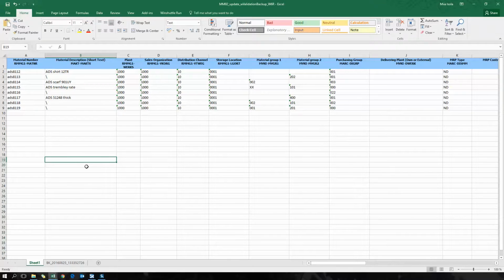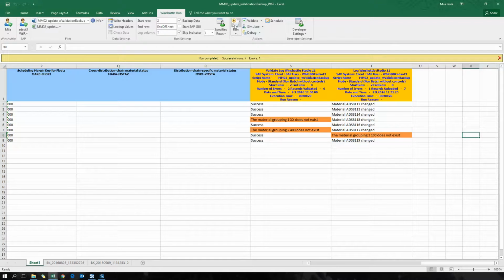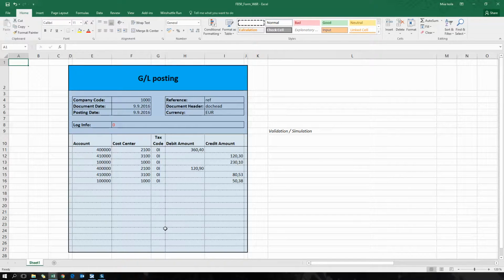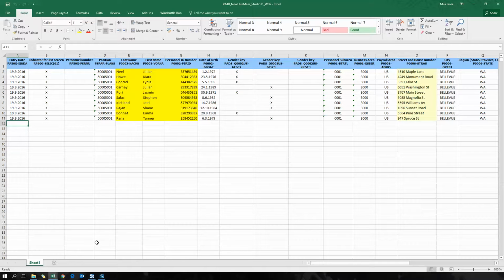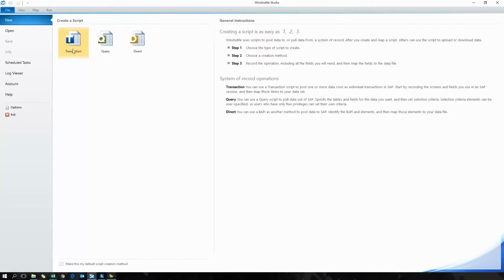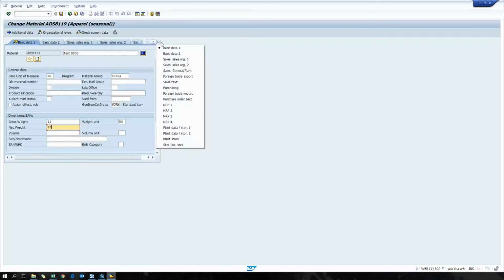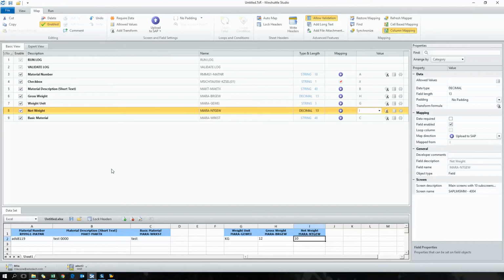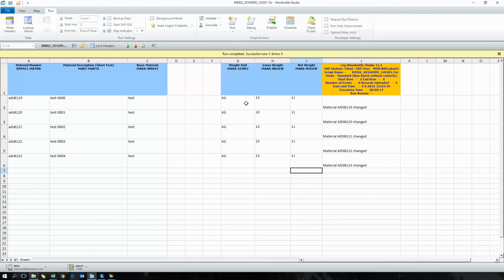Product Demo - STUDIO TRANSACTION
Miia from ADSOTECH walks us through a product demo for Winshuttle STUDIO TRANSACTION.